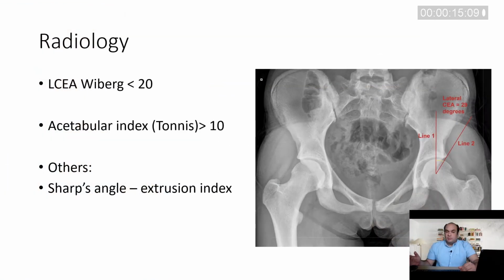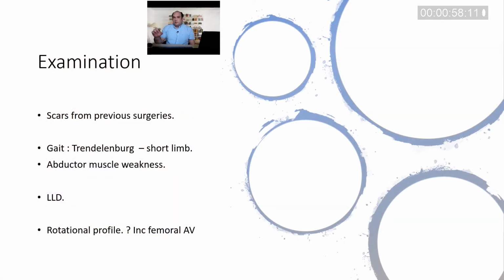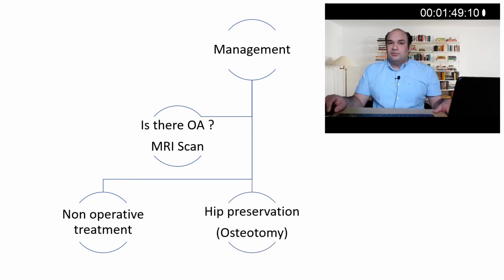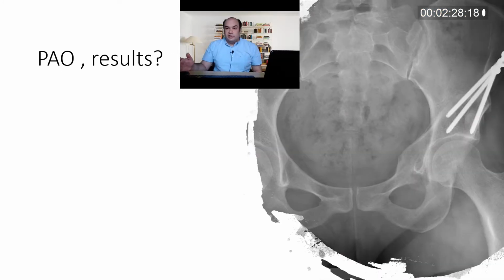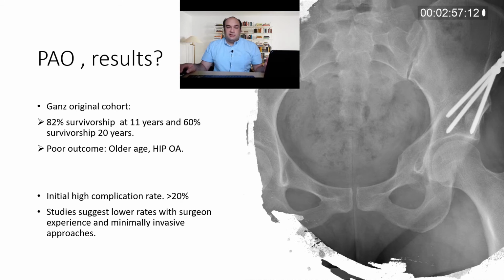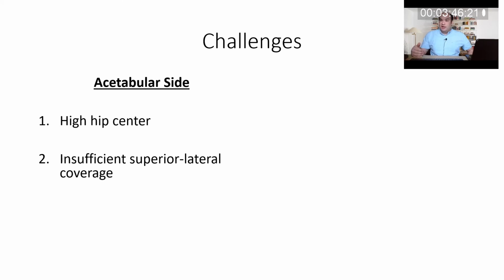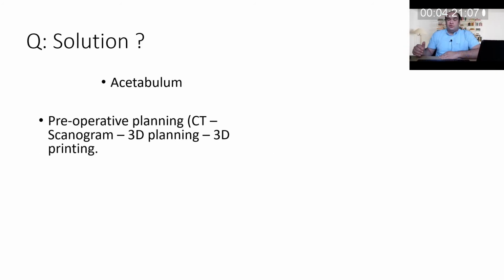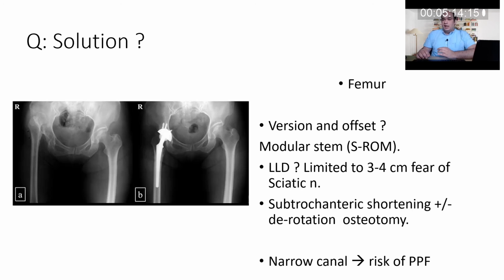What you should know for your exit exam - Adult hip dysplasia